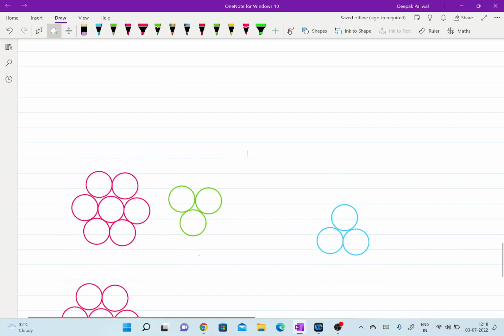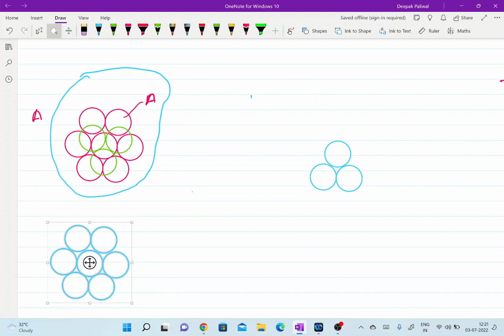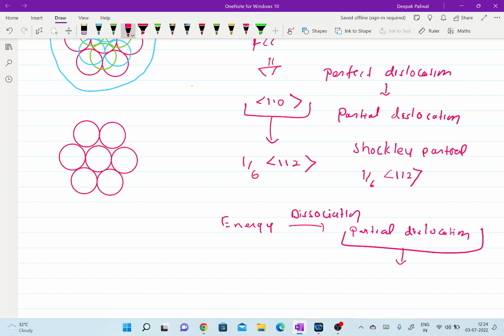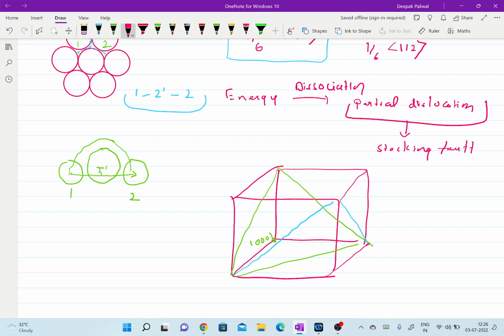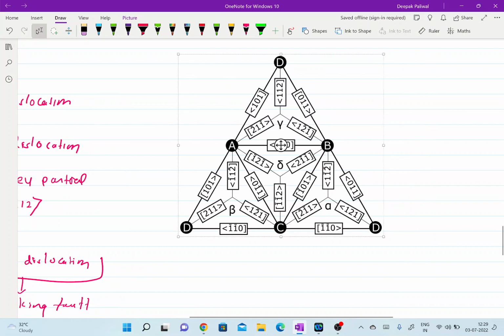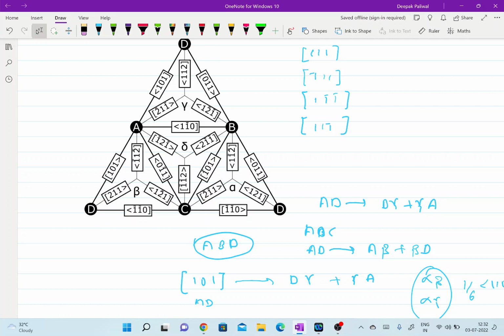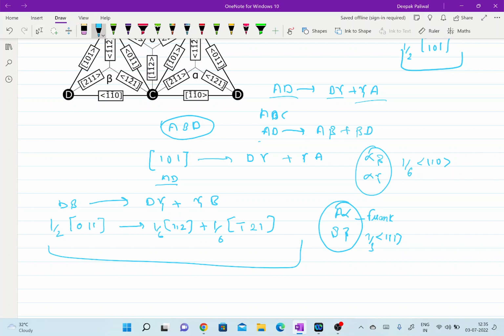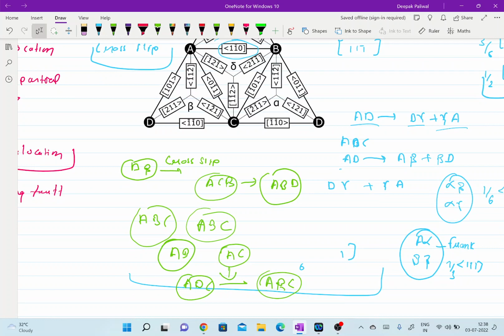Thompson Tetrahedron_1